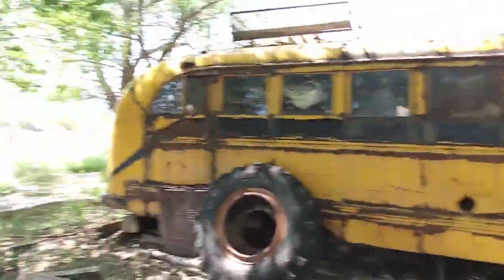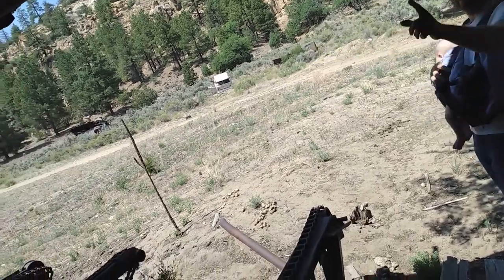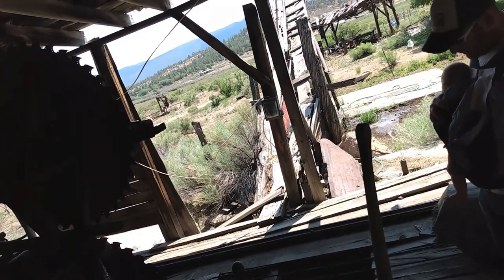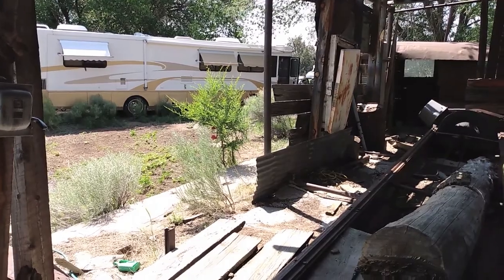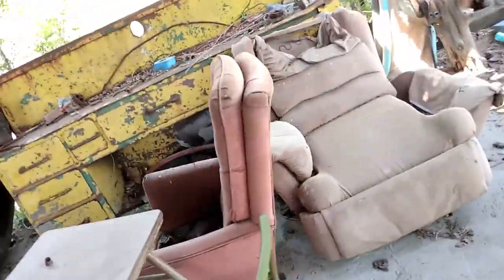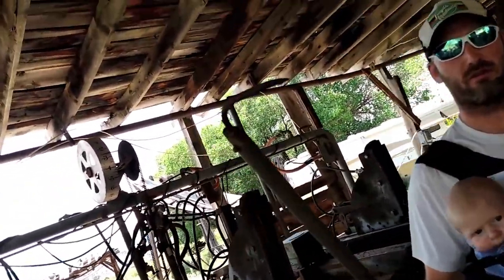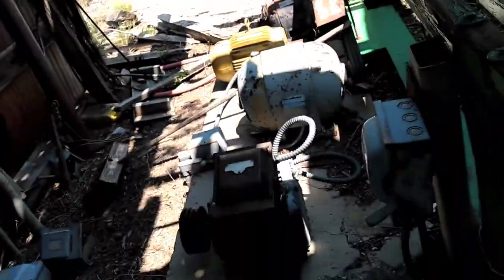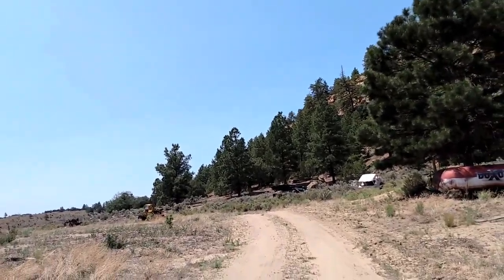Vintage Saw Mill Tour (Cuba, New Mexico)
This was the family saw mill, which began operations more than 50-years ago.  Although it isn't currently in use, it is capable of operating.